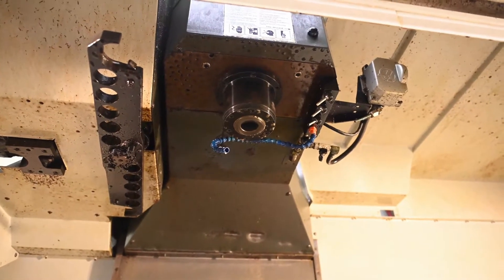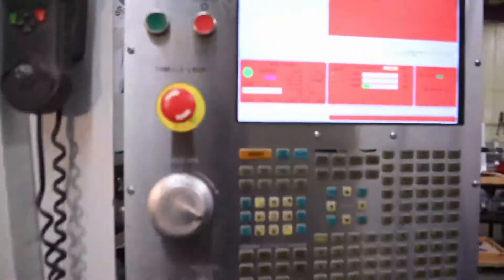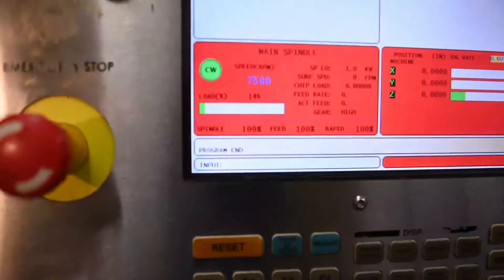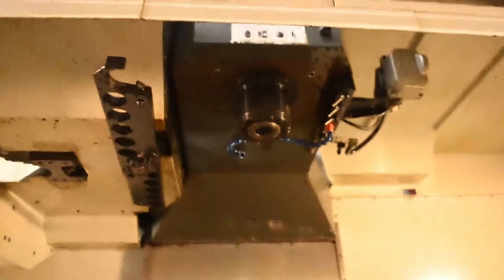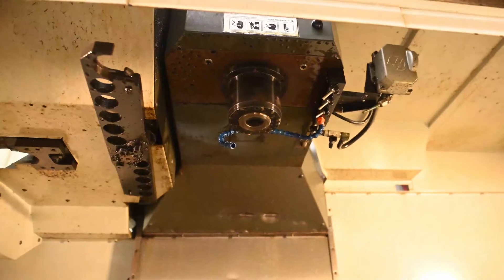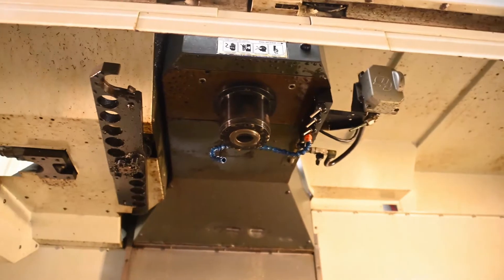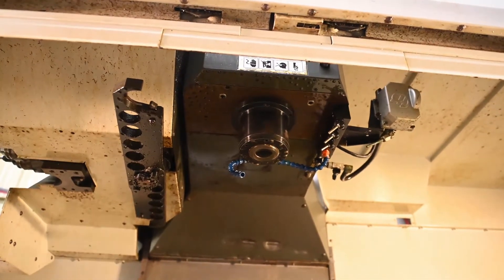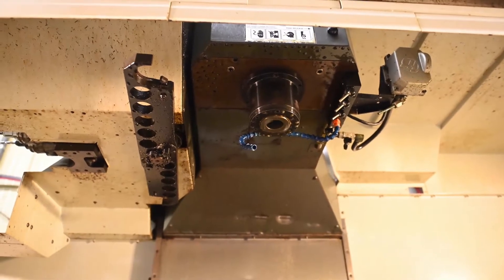2010 HAAS VF-6/40 VERTICAL CNC MACHINING CENTER - #13025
2010 Haas VF-6/40 Vertical CNC Machining Center, Programmable Coolant Nozzle, Vector-Drive Spindle, Side-Mount Tool Changer, Flood Coolant System, Automatic Chip Auger, 15" Color LCD Monitor, USB, Rigid Tapping